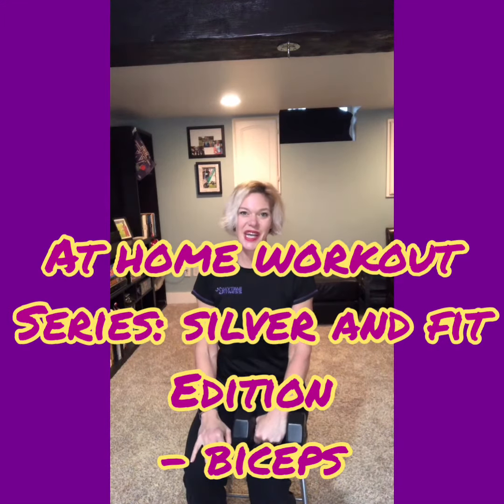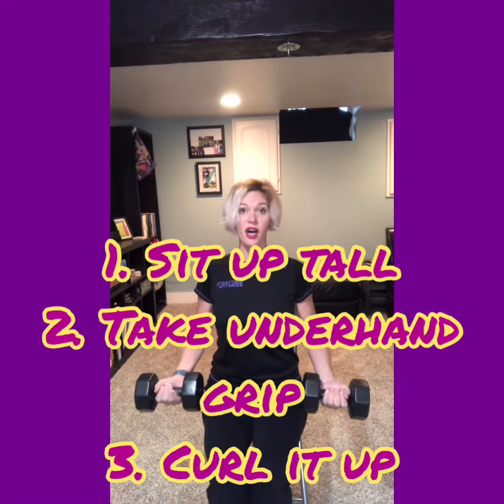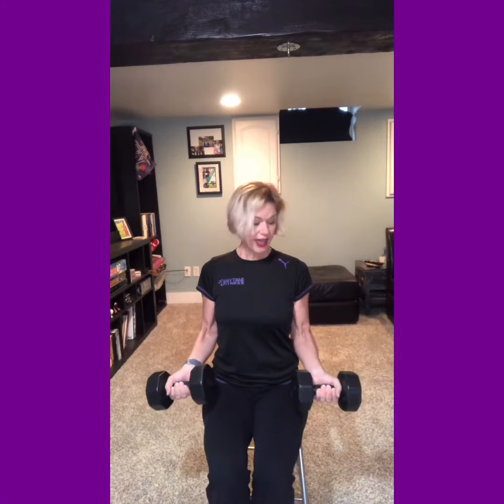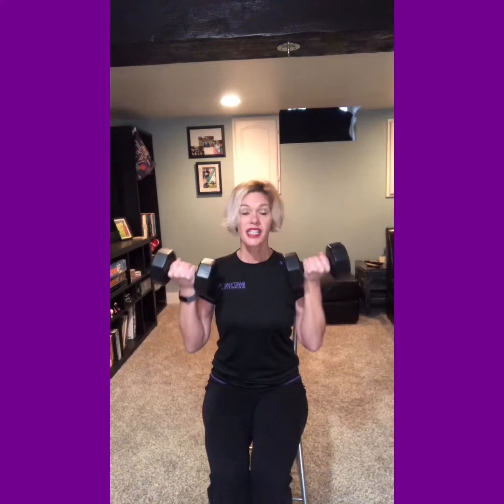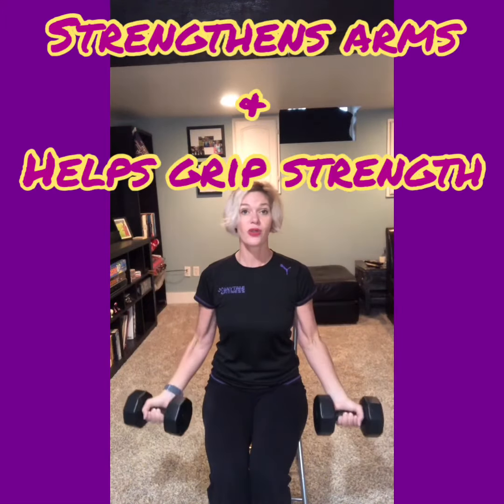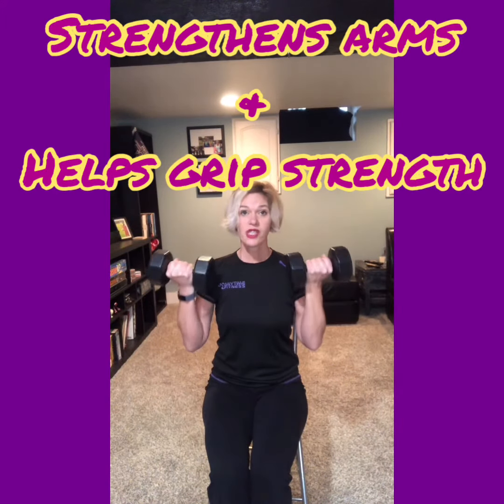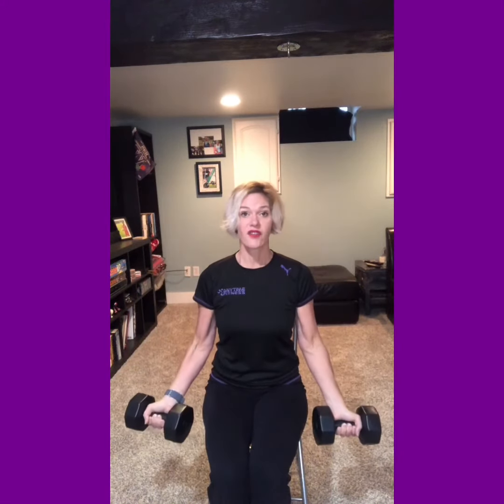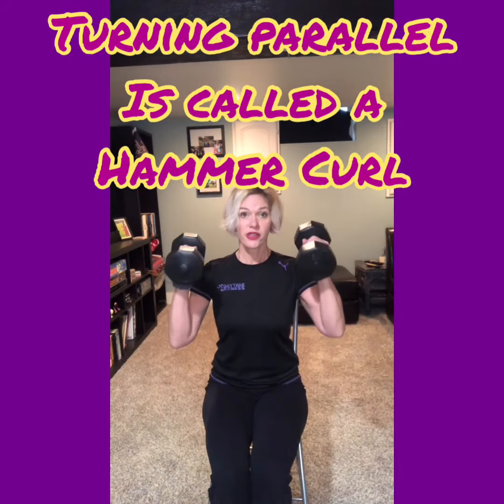At home workout series: silver and fit edition - biceps